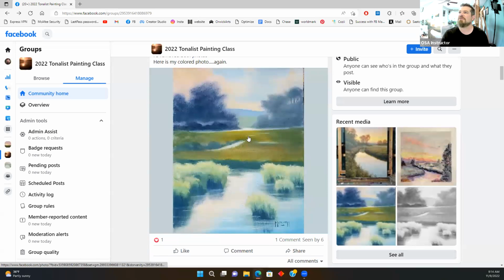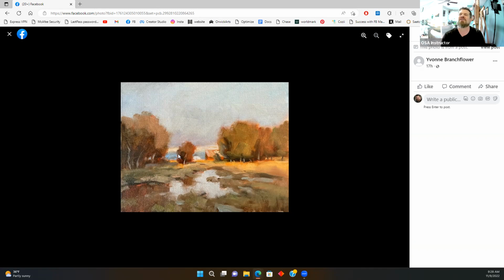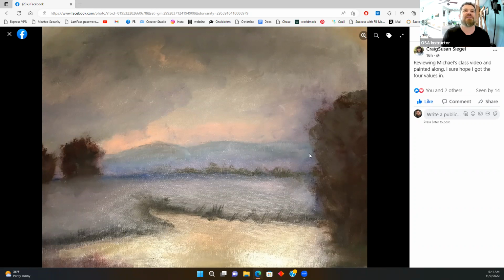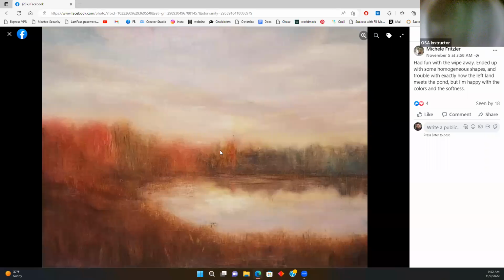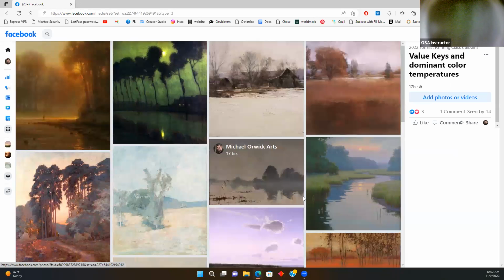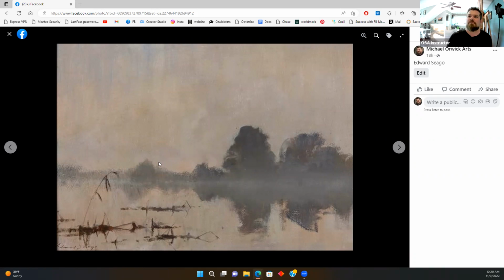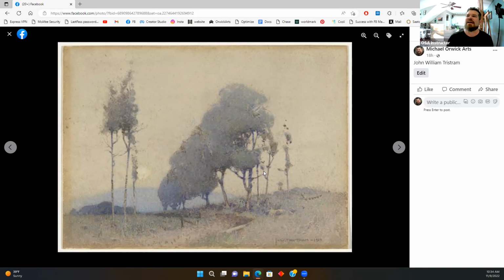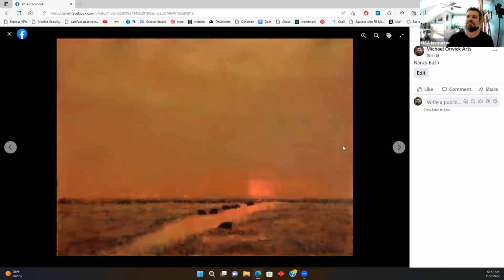Tonalist Painting Class 5 part one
painting with Michael Orwick
Painting value keys
Critique of student work
Examples of artists using value keys in their paintings.